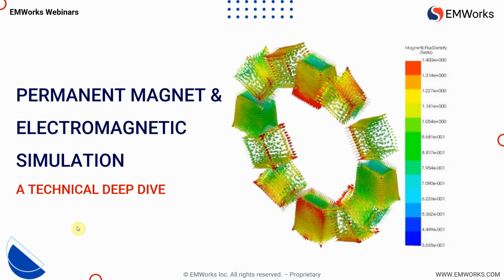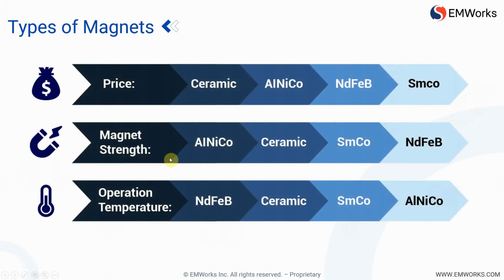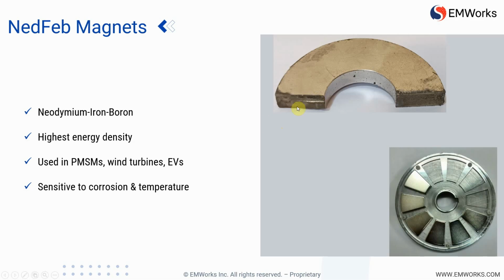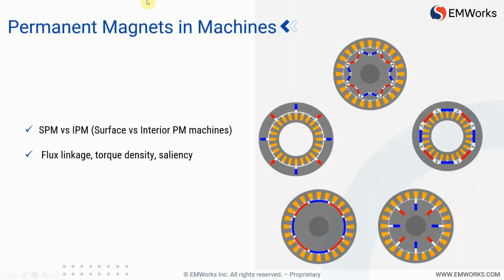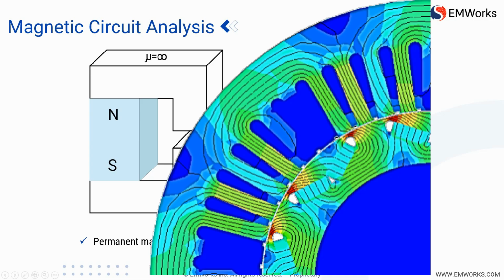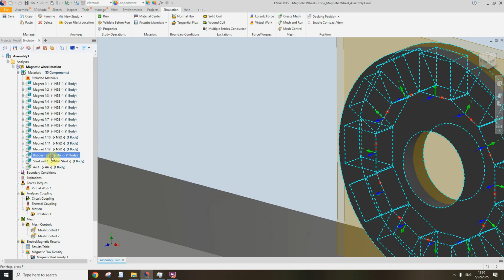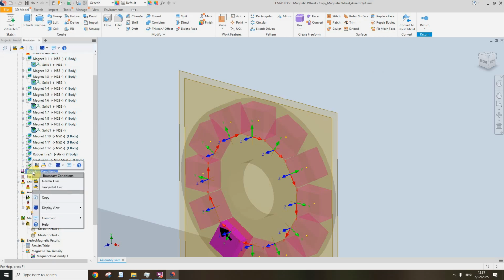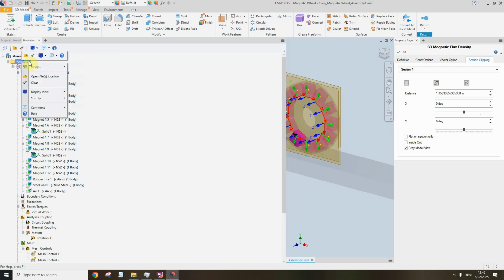[Webinar] Permanent Magnets and Electromagnetic Simulation: A Technical Deep Dive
Designing with permanent magnets in critical applications—from electric motors to advanced sensors—requires overcoming complex electromagnetic challenges that impact performance, reliability, and development costs. Inaccurate modeling can lead to inefficiencies, extended product cycles, and expensive physical prototyping.
This webinar covers core principles of permanent magnet materials and electromagnetic analysis, demonstrating how EMWorks’ standalone simulation software—with integrated CAD tools—enables engineers to model magnetic properties and field interactions with high accuracy and efficiency. The result is faster design iterations, reduced errors, and optimized system performance.